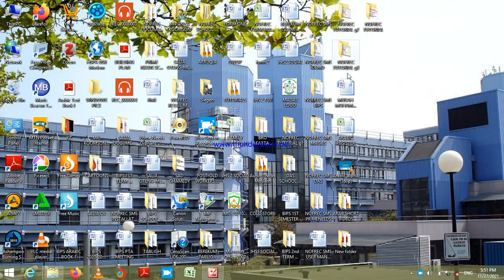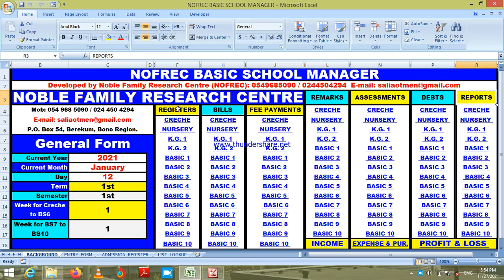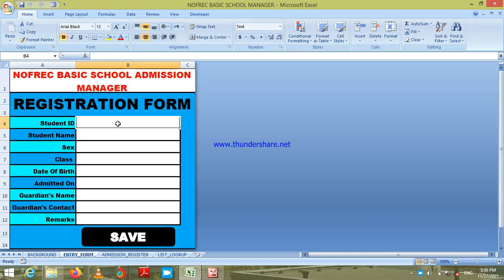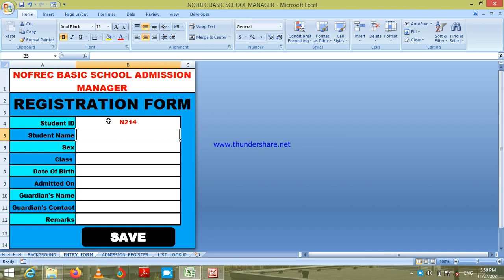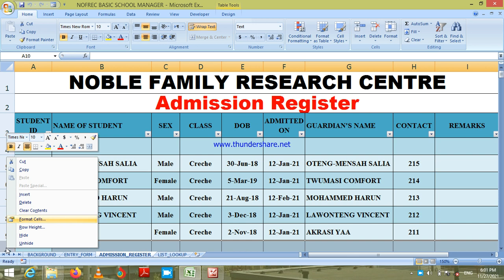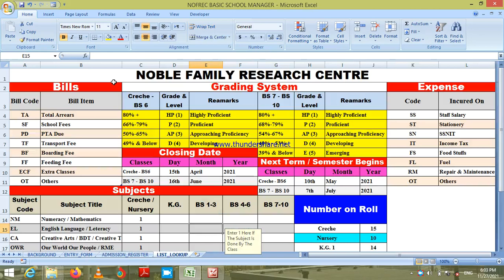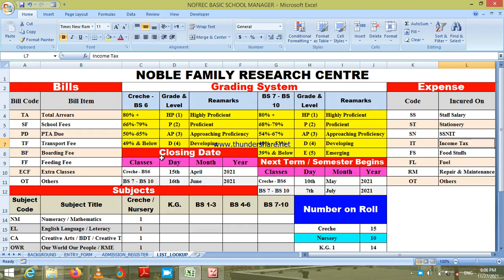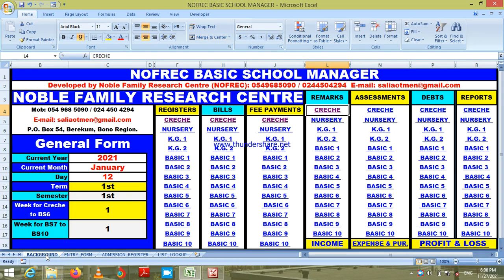NOFREC Basic School Manager. Tutorial 1